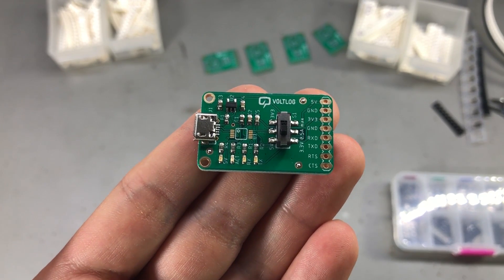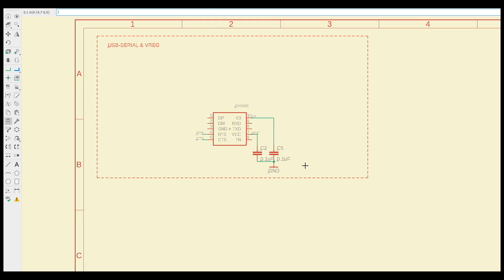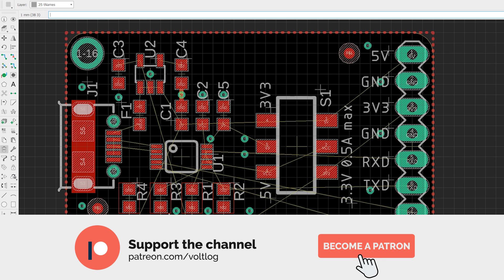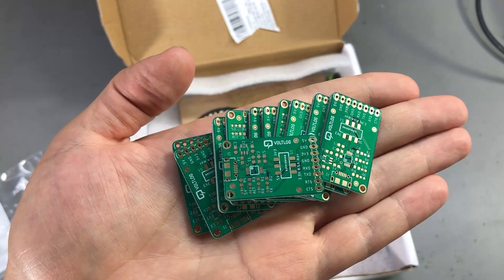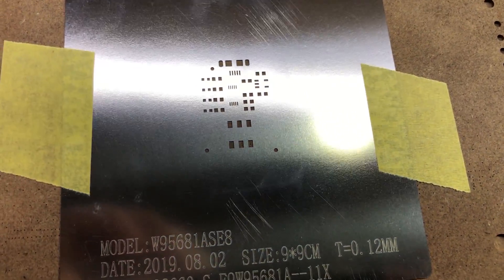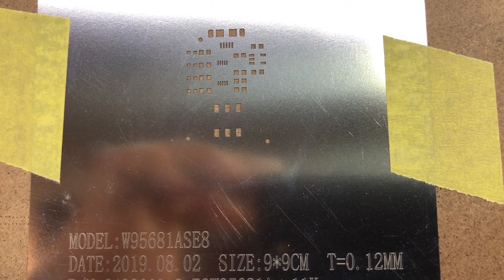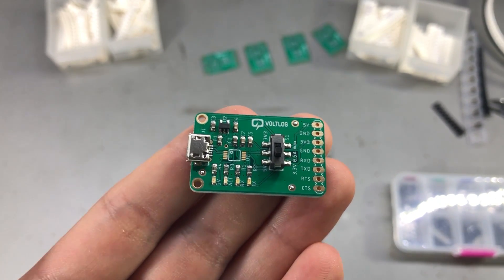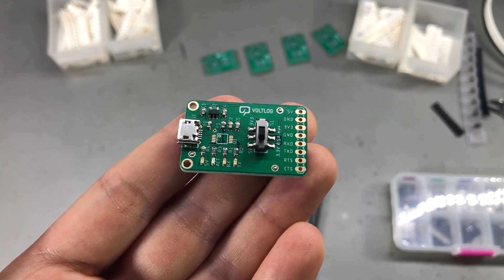Voltlog #249 - Making Some USB Serial Converter Boards With CH340E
I designed and built some serial to usb adapters based on the CH340E converter chip. The PCBs turned out beautiful with matte green soldermask and immersion gold finish, check out the video for some close-up shots.